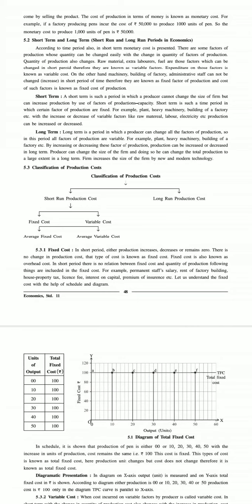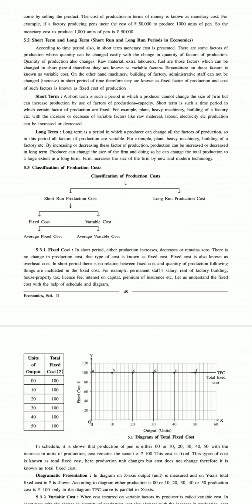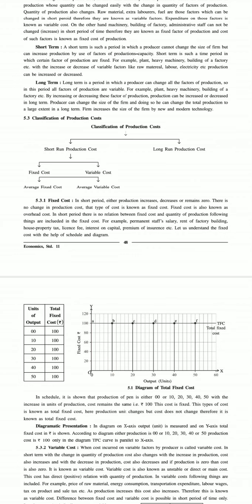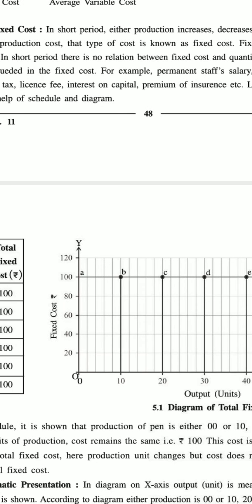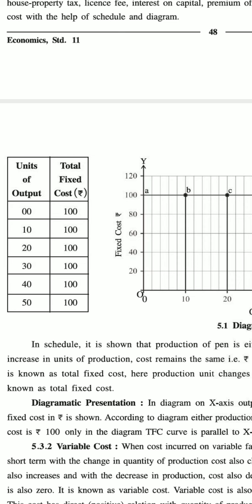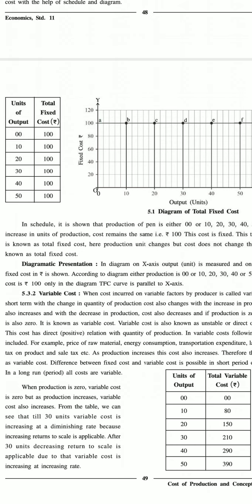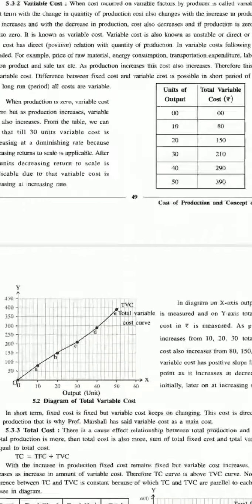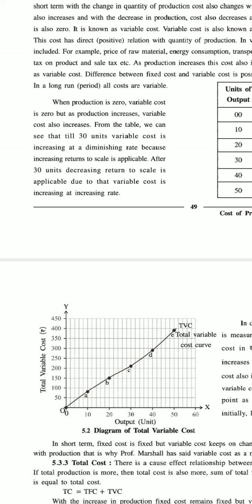11 Economics chp 5 _v2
tfc and tvc